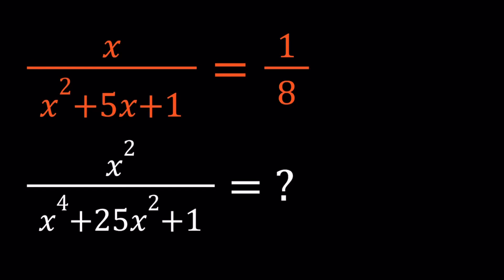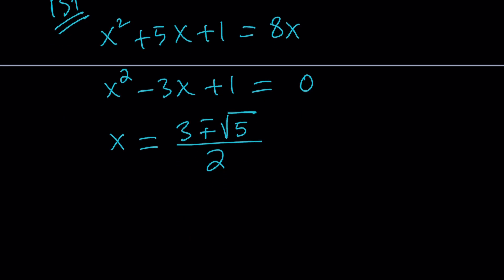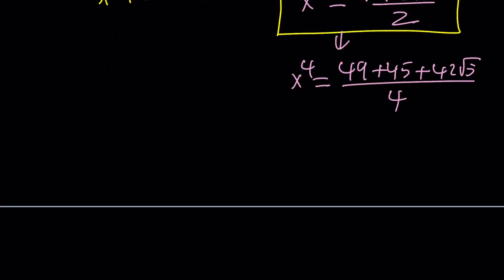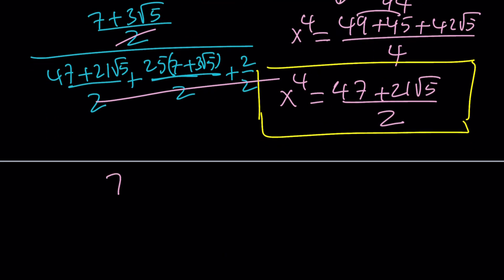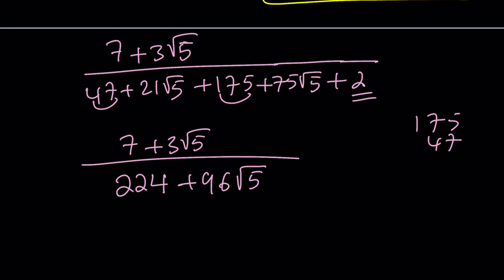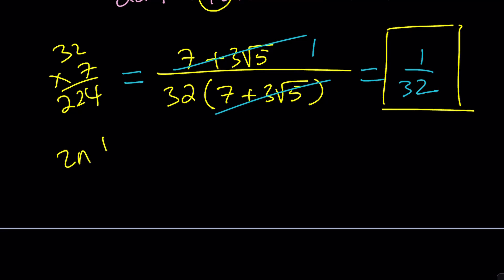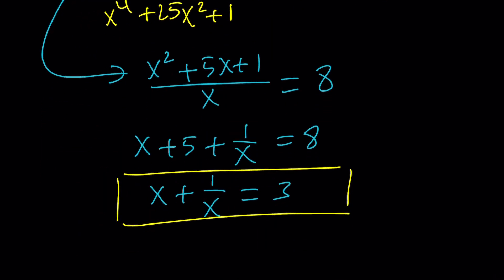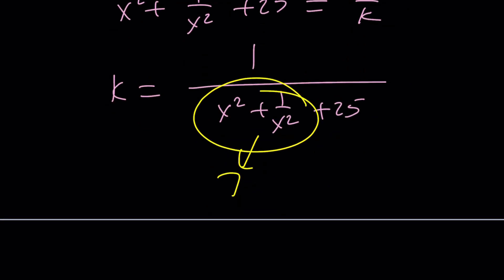Evaluating Algebraic Expressions | Two Methods